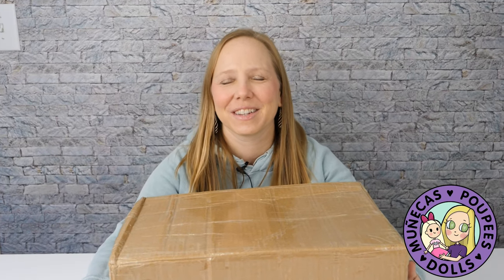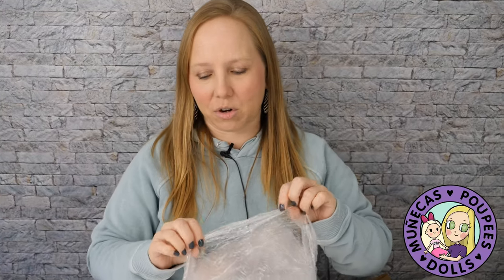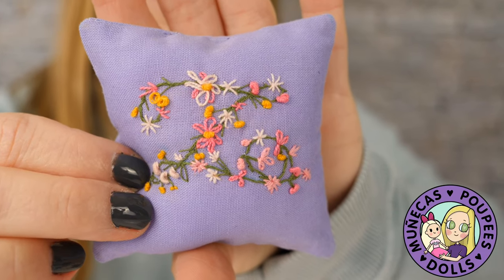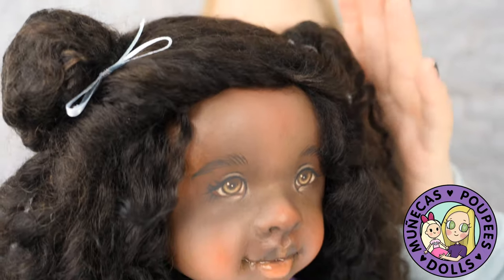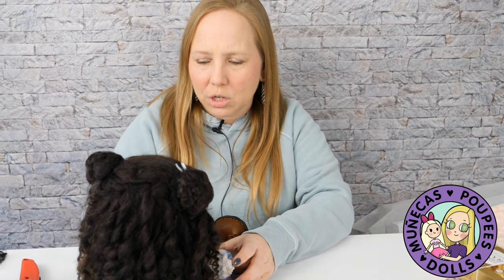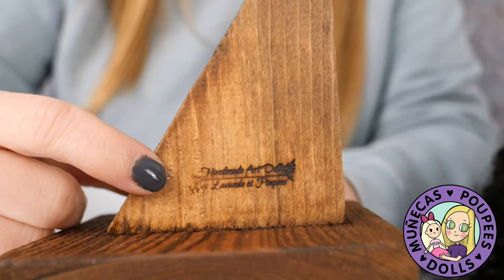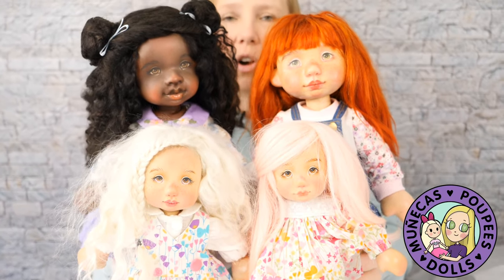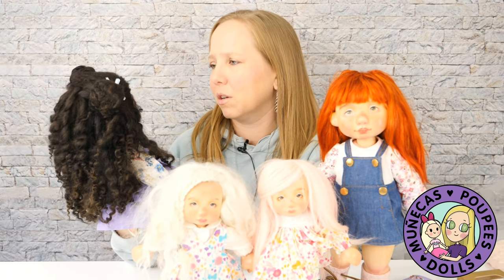Unboxing Lavande et Poupées Hand Carved Wooden Art Doll